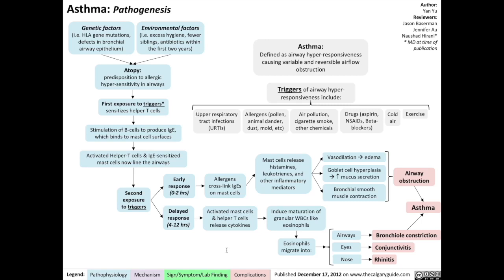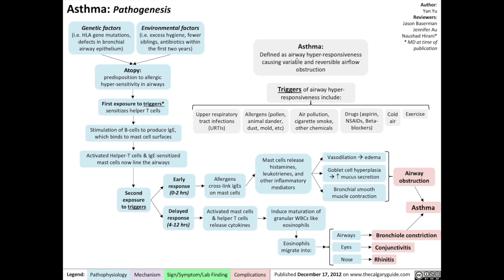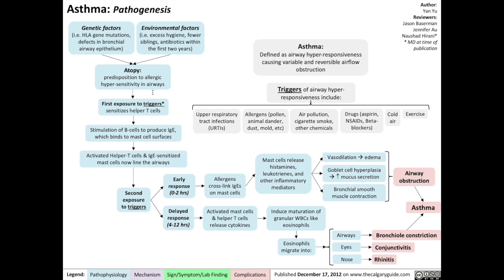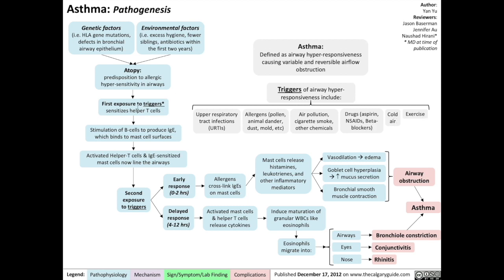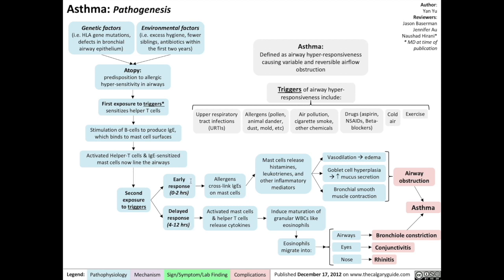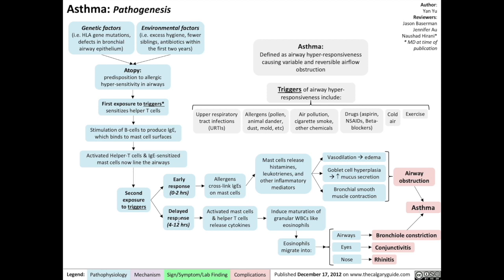Asthma: Pathogenesis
The next content video of The Calgary Guide Video Series: explaining the pathogenesis of asthma.

A reminder that our content are not "presentation slides", but rather, textbook replacements. For optimal viewing experience, view Calgary Guide flow charts on a big screen, such as a desktop computer, instead of a handheld device.

Our content uses terminology at the level of first year university biology.